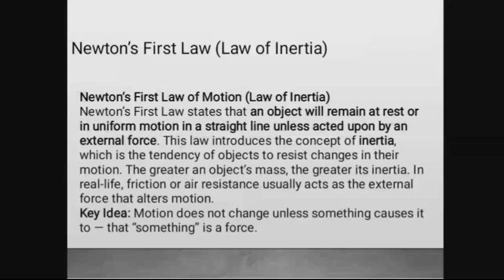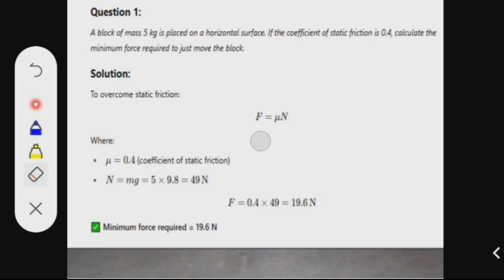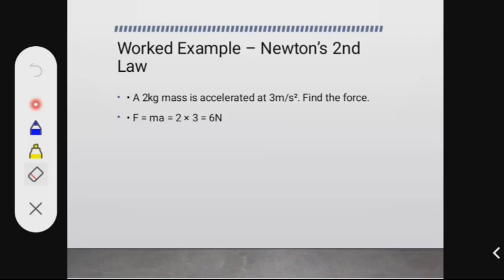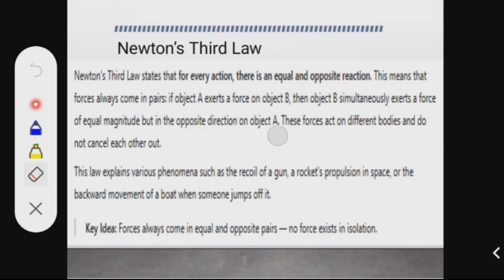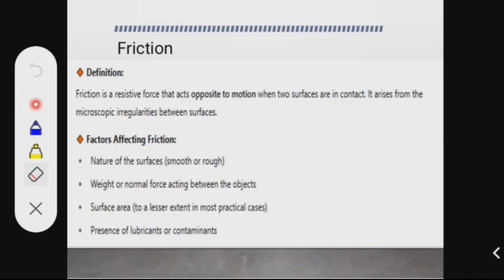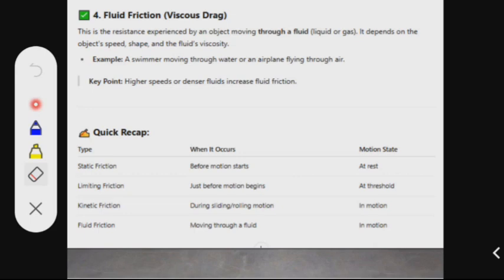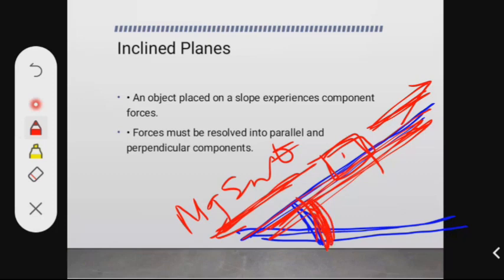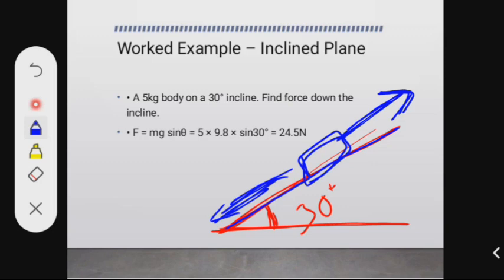JUPEB Physics Night Class 2025 - Week 4